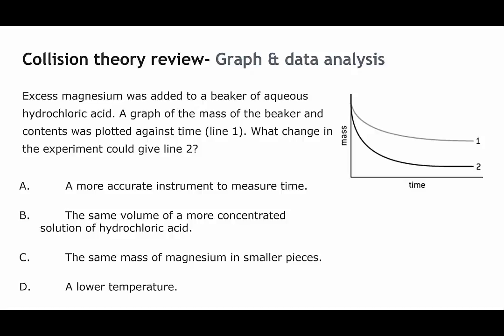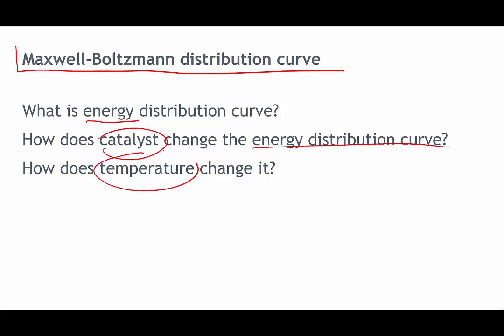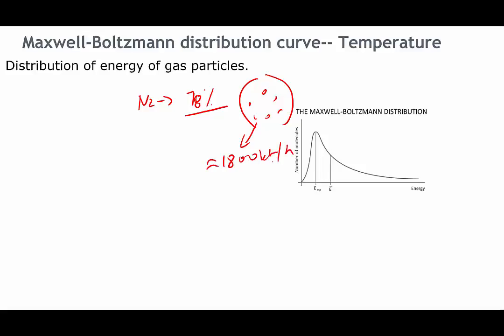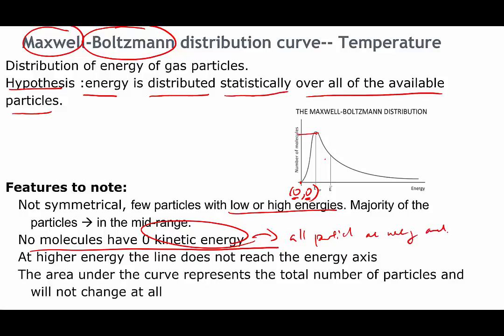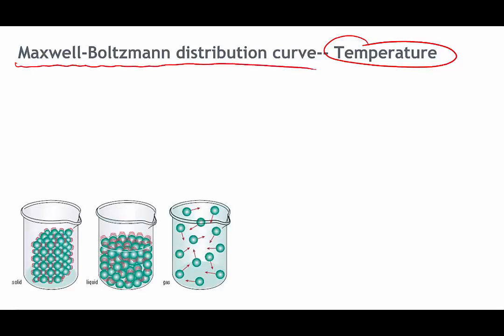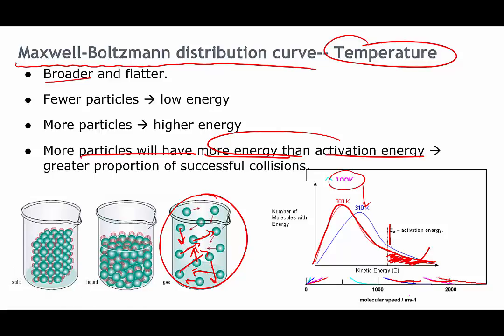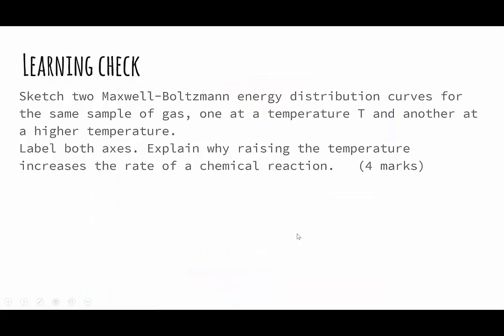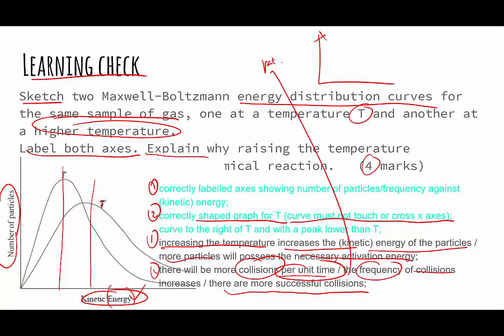Kinetics Part 5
Topic 6 Kinetics Maxwell Botzman distribution curve